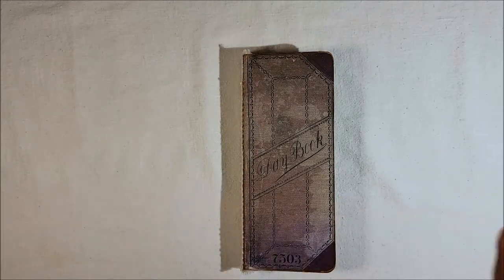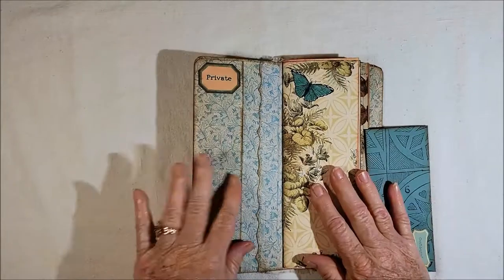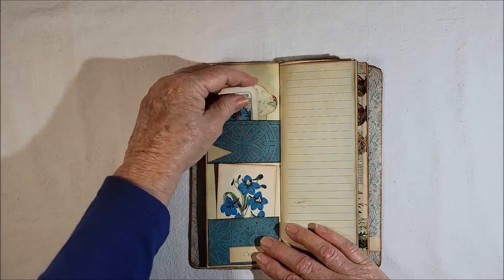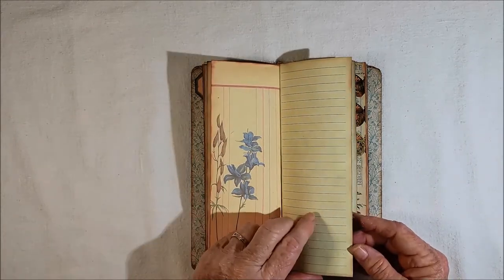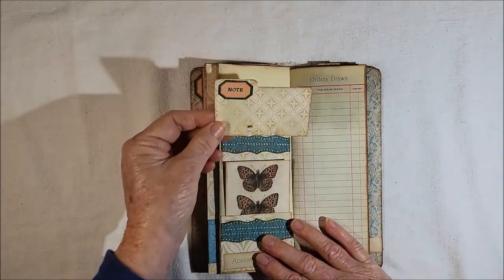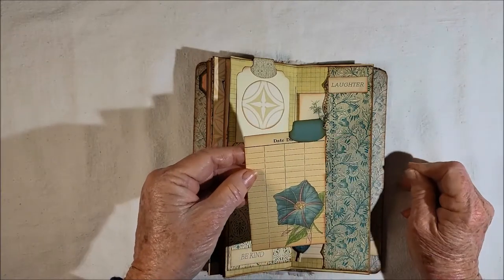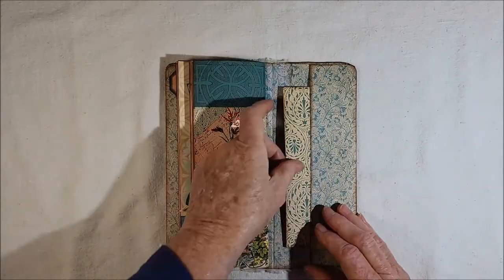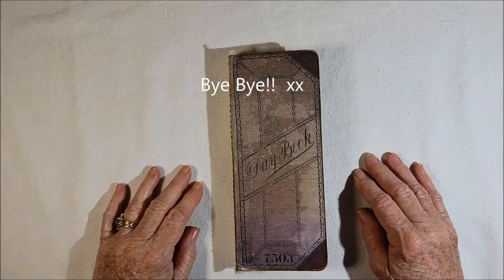Vintage Day Book - introducing a new journal kit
"Vintage Day Book" Journal kit can be found in my Etsy shop:

My Freebies: Go to my FB Porch Swing Designs page (linked below) and please "like" the page.  While there find the link to my Dropbox account where I now store all of my freebies.